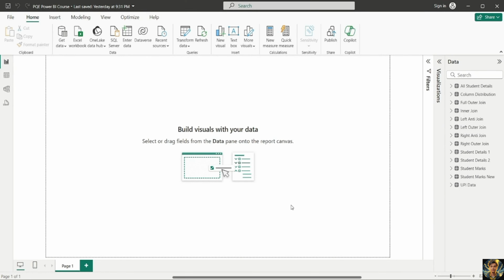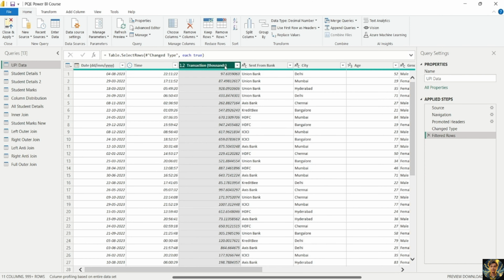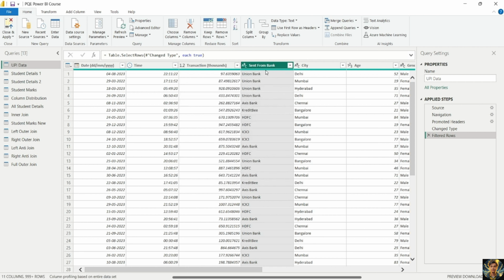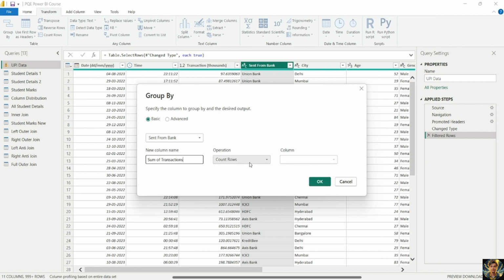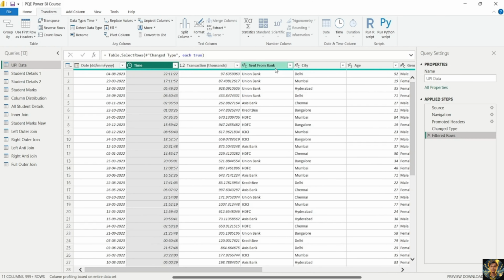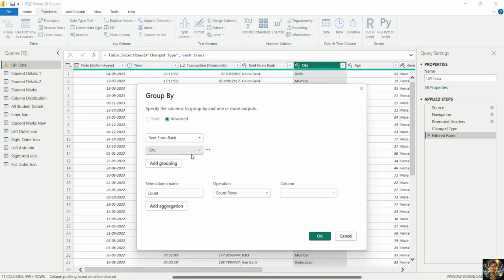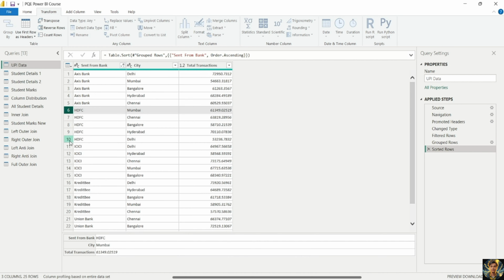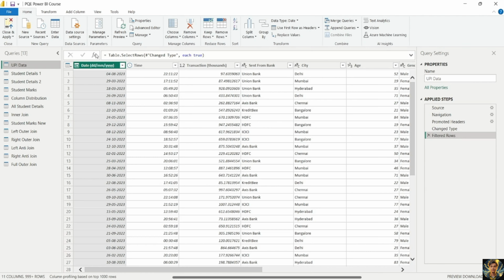Group By in Power Query Editor | Power BI Tutorial for Beginners (Step-by-Step)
In this video, you’ll learn how to use Group By in the Power Query Editor in Power BI step by step. This beginner-friendly tutorial explains how to summarize data, aggregate values, count rows, and perform calculations using the Group By feature.

Whether you are new to Power BI, a student, data analyst, or business user, this video will help you understand how Group By works and how it’s used in real-world data transformation scenarios. Perfect for anyone starting their journey in Power BI and data analytics.

👉 Watch till the end to strengthen your Power BI foundation and improve your data modeling skills.